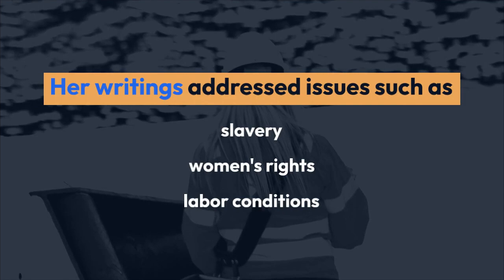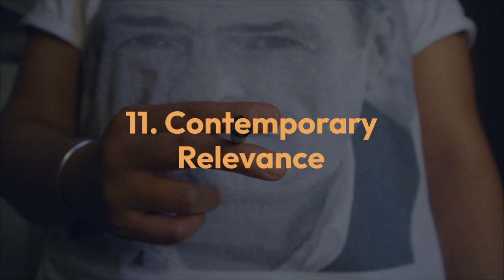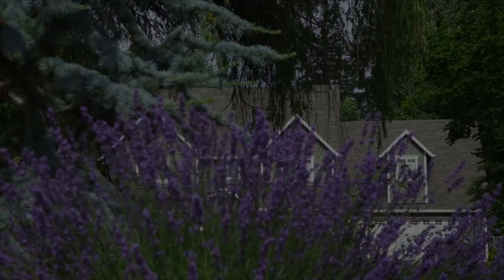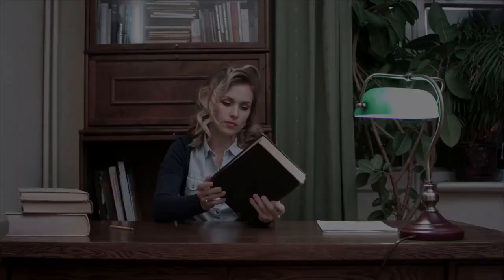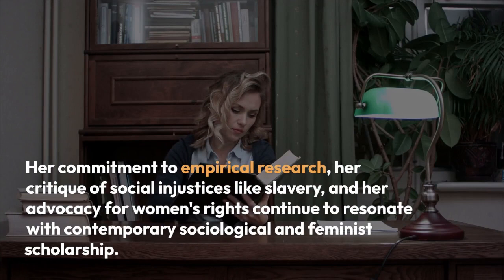Society in America by Harriet Martineau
Harriet Martineau's "Society in America": A Landmark in Early Sociology By Khushdil Khan Kasi @sociologylearners1835

Harriet Martineau, a pioneering British social theorist, writer, and feminist, made significant contributions to the field of sociology during the 19th century. Her work "Society in America," published in 1837, stands as a landmark in early sociological analysis. In this comprehensive article, we will delve into every aspect of Harriet Martineau's "Society in America," focusing on its key concepts, contributions, and enduring significance.